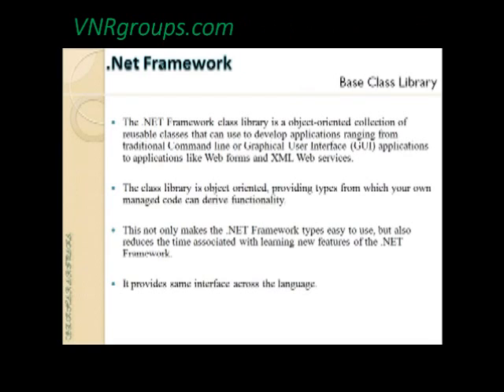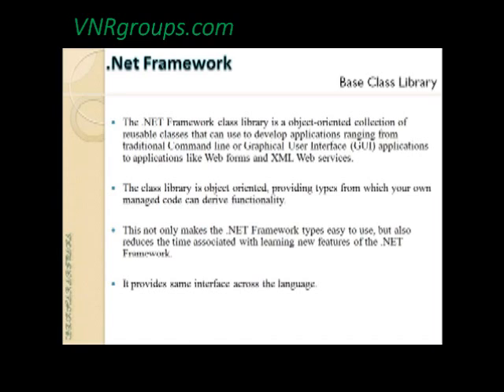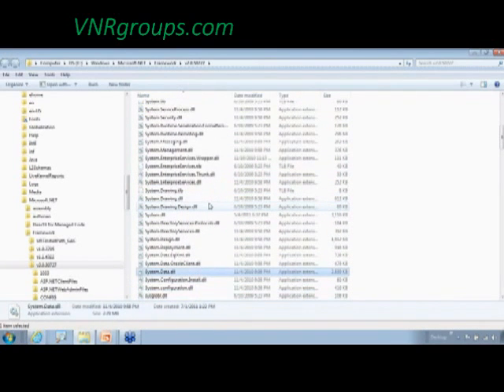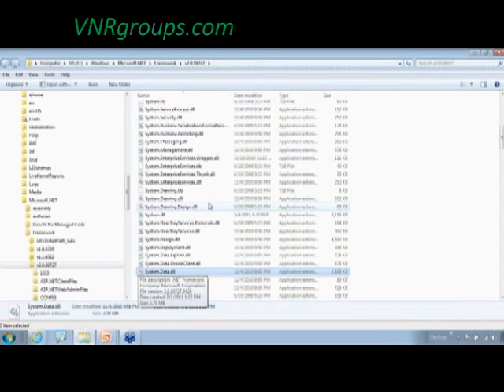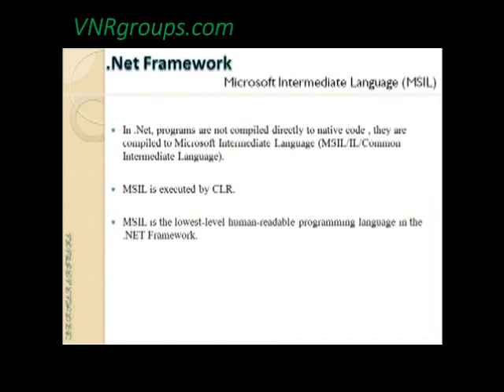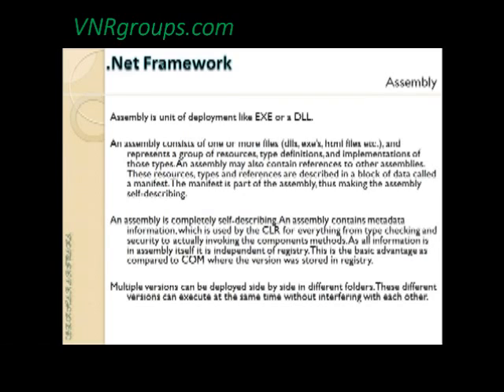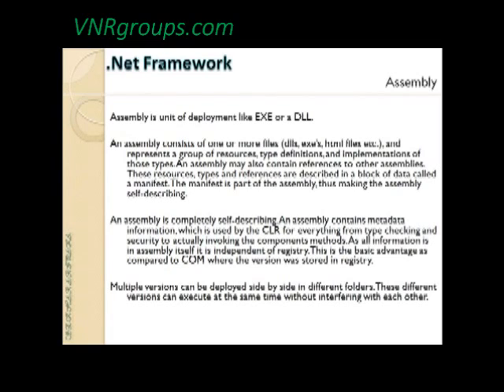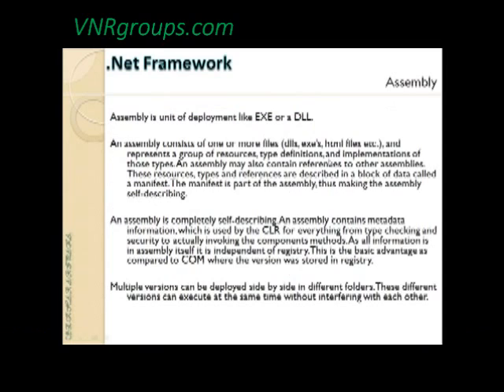.Net Framework Tutorial - 4 - Base Class Library, Assembly